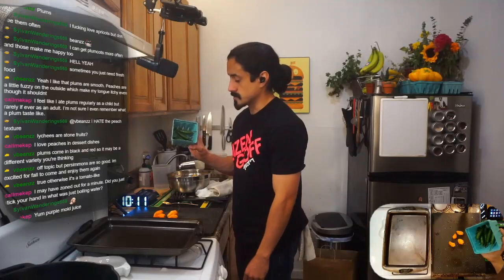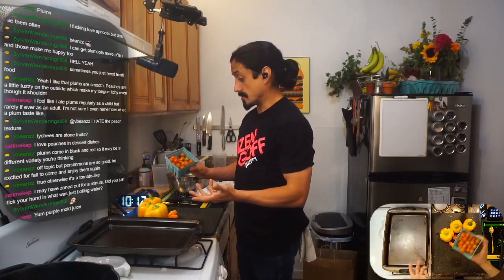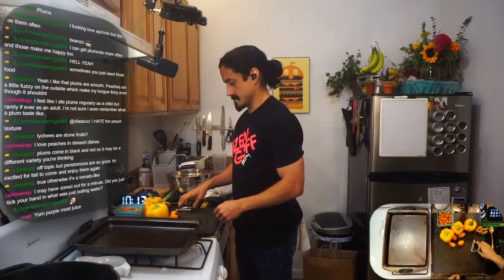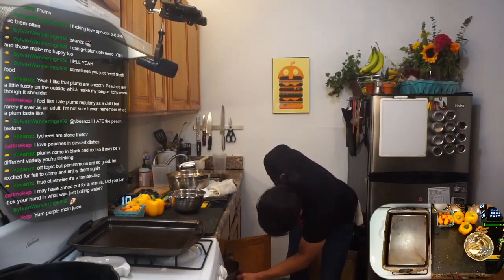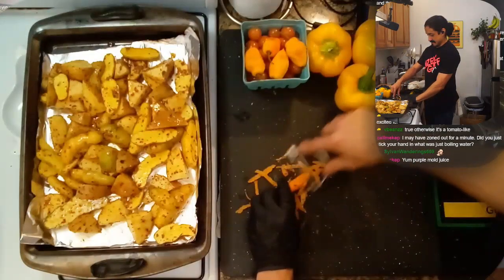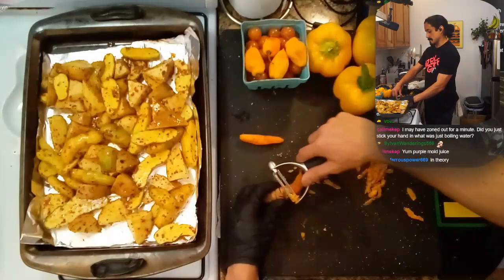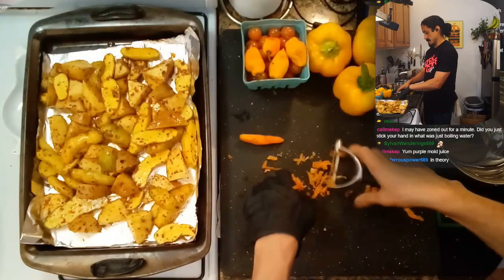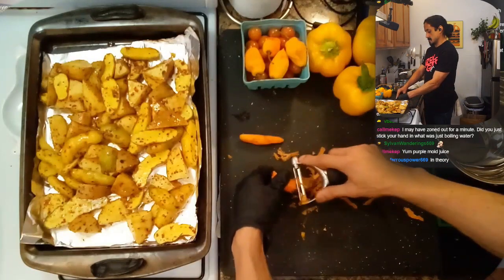Fingerling Potatoes, Ahi Oro, Purple Cauliflower, Banana Jawn, and more 3